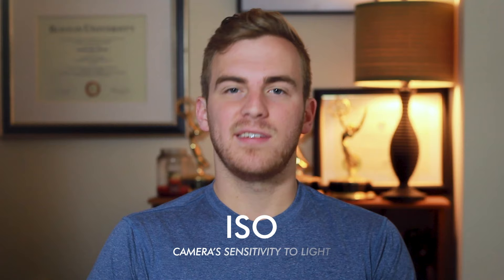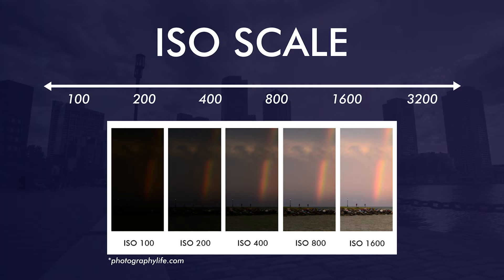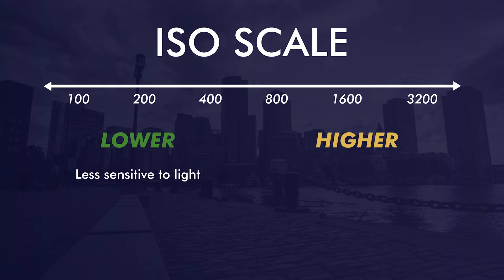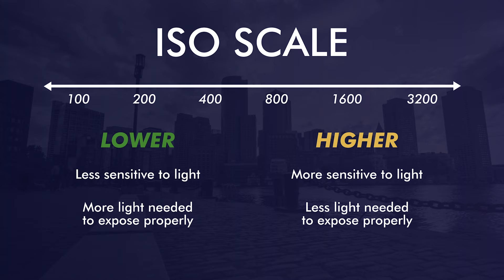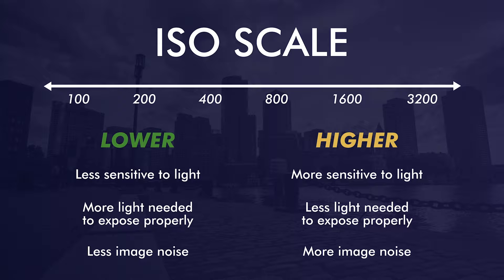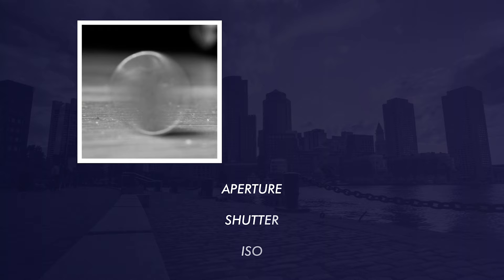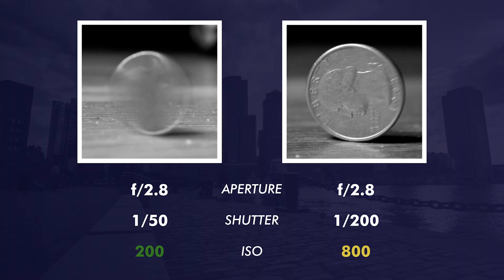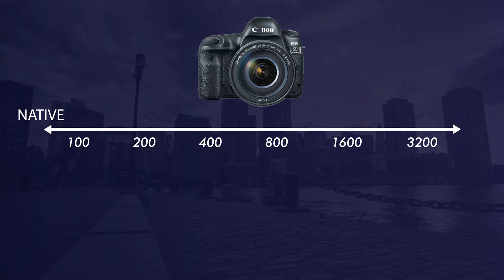Understanding ISO - Photography Tutorial: ISO Made Easy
ISO (International Standards Organization) is your camera's sensitivity to light. This quick overview will give you a general understanding of how it works, why you might want to adjust it, and what your best ISO choices are on your camera.

📸 GEAR:
Foam Wall Sound Panels